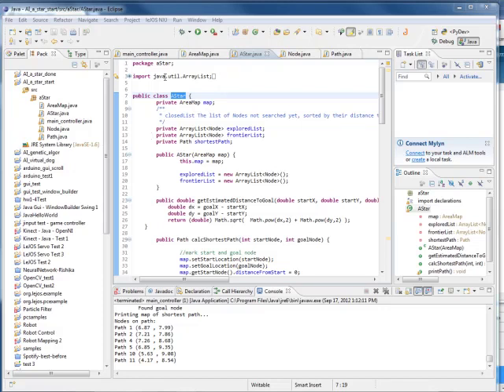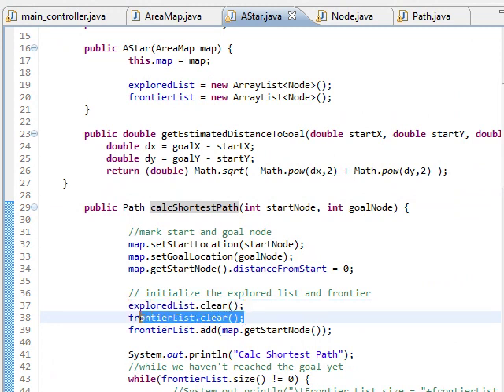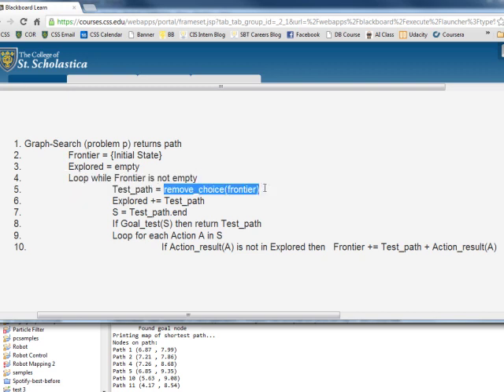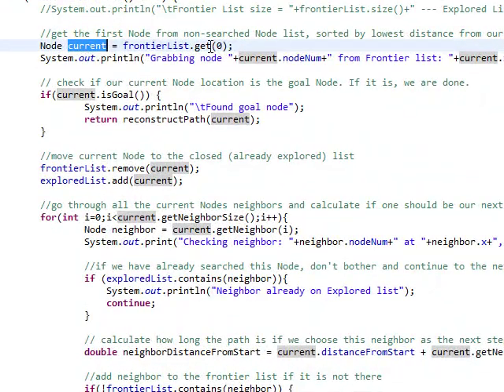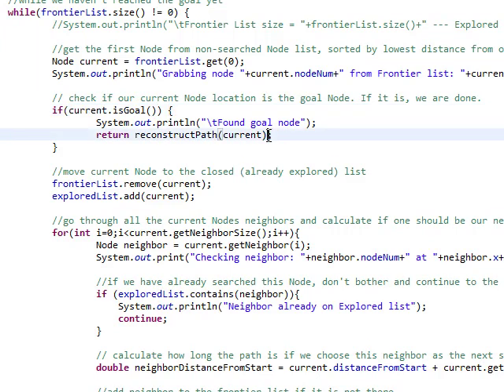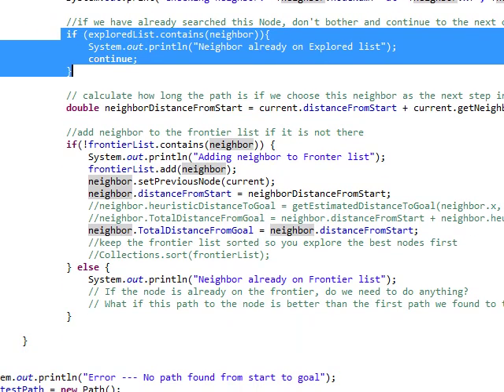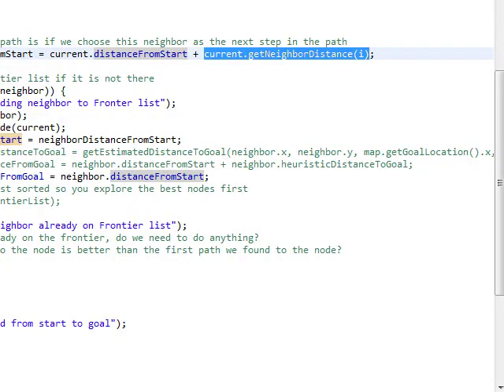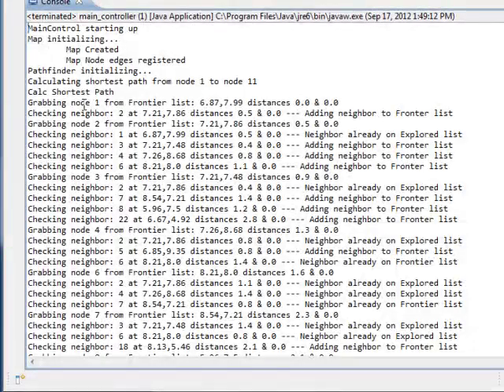CIS 4115 AI - Unit 2.3 - A* path finding code